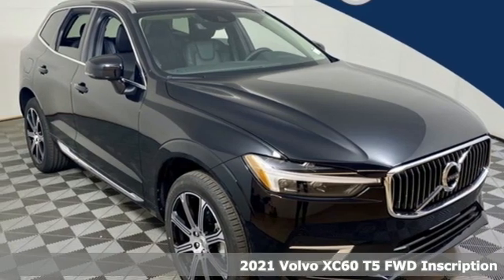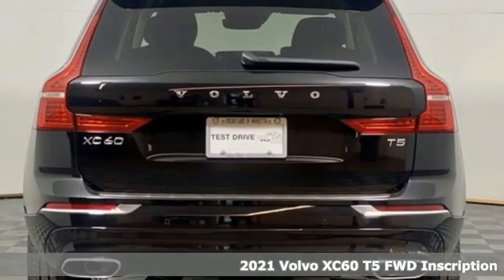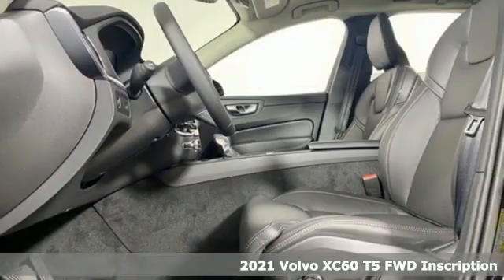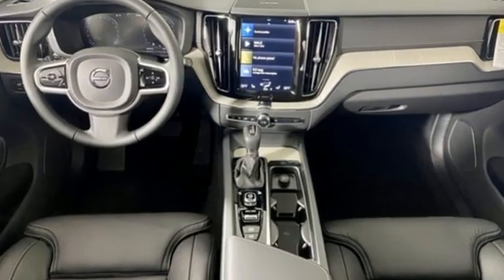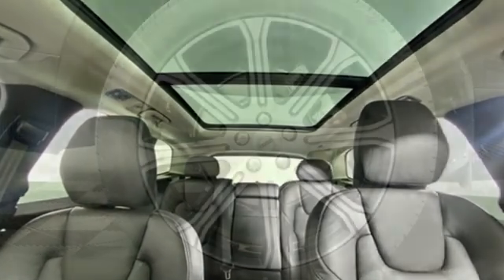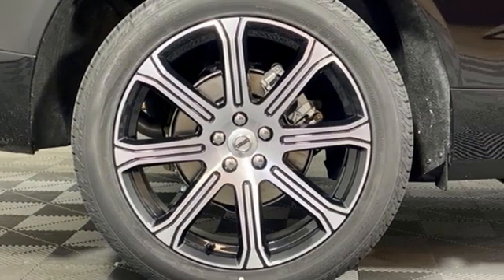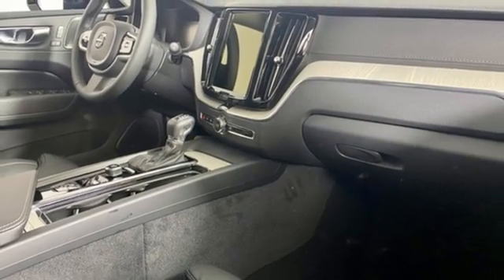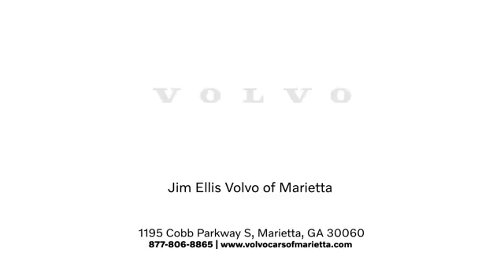New 2021 Volvo XC60 Marietta, GA Atlanta, GA TV7429 - SOLD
Year: 2021
Make: Volvo
Model: XC60
Trim: T5 Inscription
Engine: I4
Transmission: Automatic with Geartronic
Color: Black
Interior: Charcoal
Stock #: TV7429
VIN: YV4102DL7M1790897
Volvo Cars of Marietta is pleased to present you the Scandinavian luxury, unparalleled technology, and effortless power found in this 2021 Volvo XC60 T5 Inscription.brbrAt Volvo Cars of Marietta, we take pride in everything we do. We are a small boutique dealership with a family friendly environment and are the recipients of Dealer Rater's 2020 Consumer Satisfaction Award. Please visit the Dealer Rater website to see what our customers are saying about us. We are eager to help you find the car you are looking for whether you prefer to shop online or in our showroom. We are conveniently located on Cobb Parkway in Marietta, just north of Dobbins Air Reserve Base.

Address:
1195 Cobb Parkway S